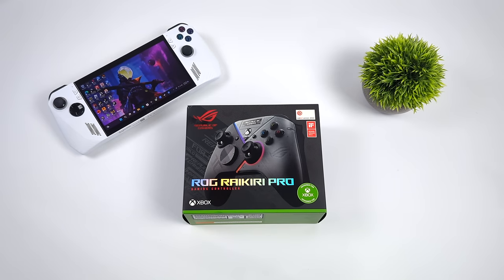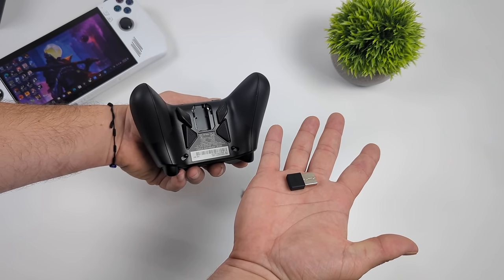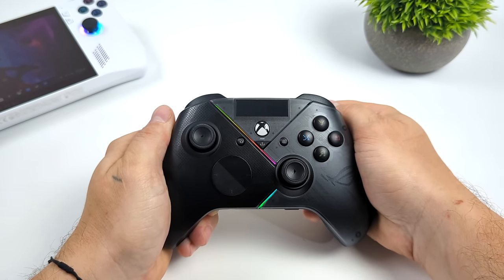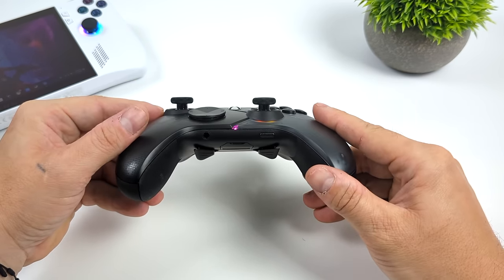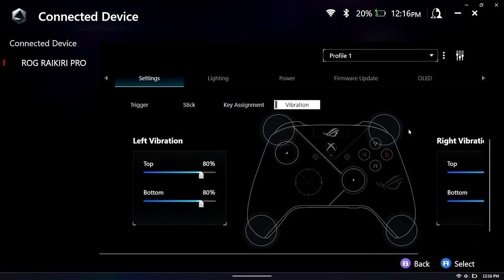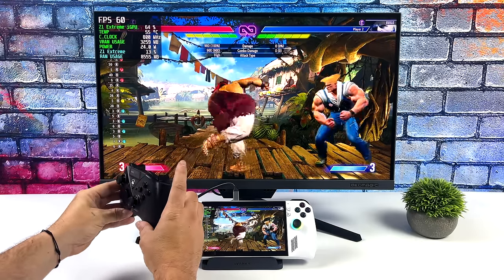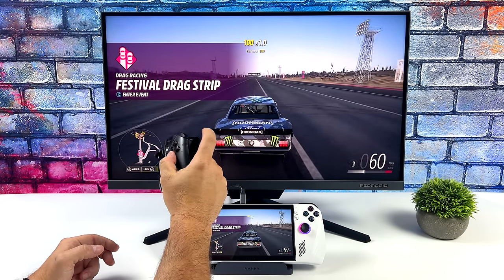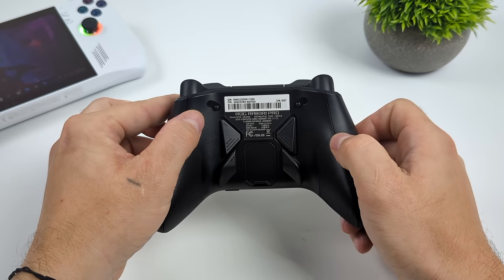ROG Raikiri Pro Hands On Review, The Best Controller For Your ROG Ally?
The ROG Raikiri Pro PC Controller features a built-in OLED display, tri-mode connectivity, four rear buttons, selectable step triggers, an ESS DAC, plus adjustable joystick sensitivity and response curves. Also, the ROG Raikiri Pro is ideal for PC gaming

25% Code for software: ETA

ETAPRIME
12400 Wake Union Church Rd PMB #239